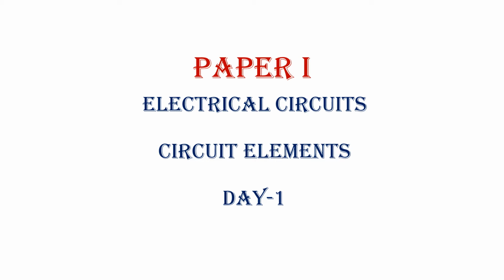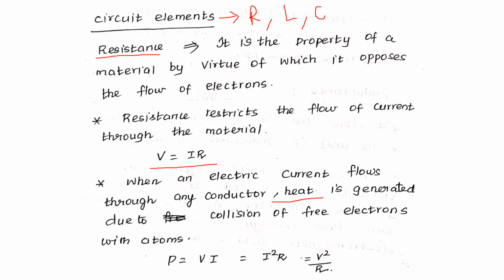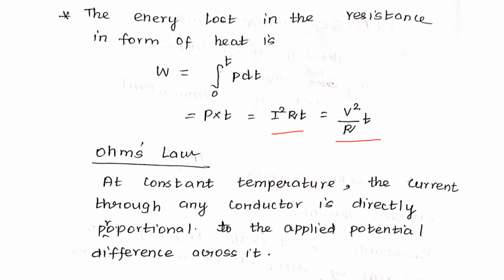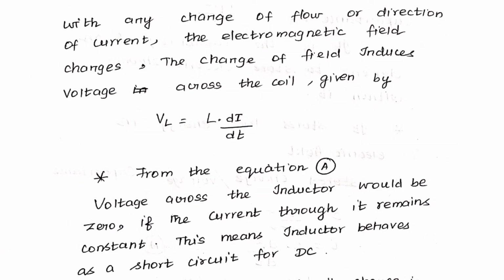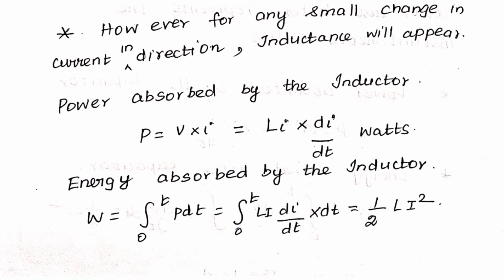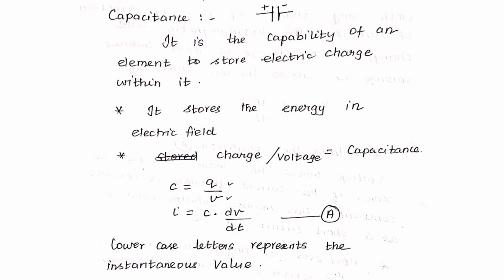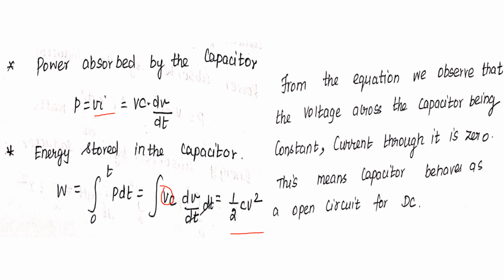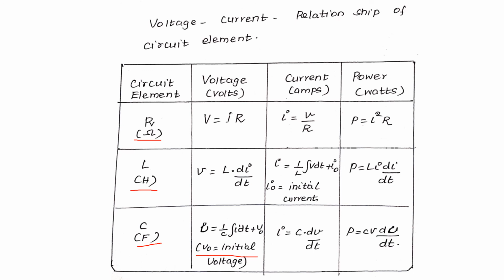Resistance, Inductance Capacitance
Explanation of circuit elements resistance, inductance and capacitance